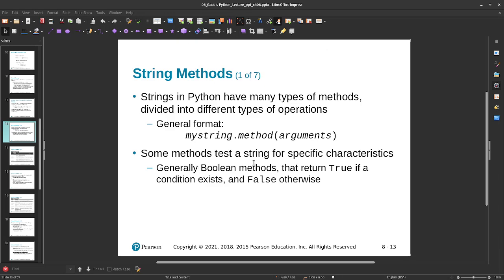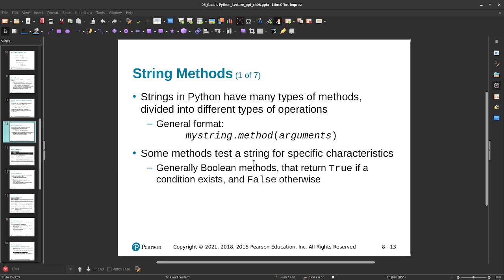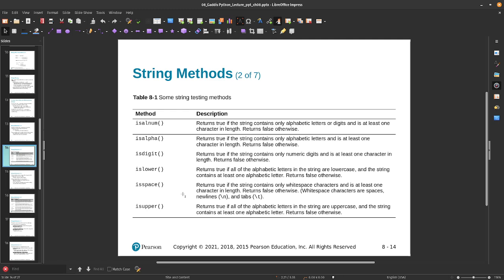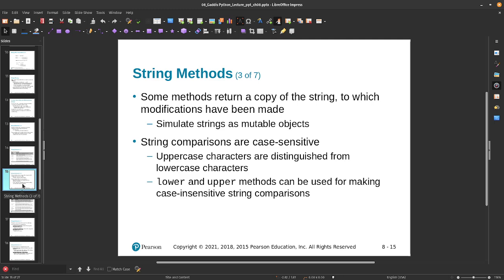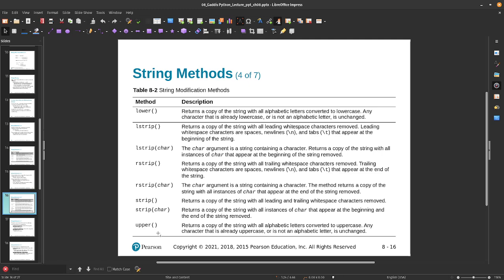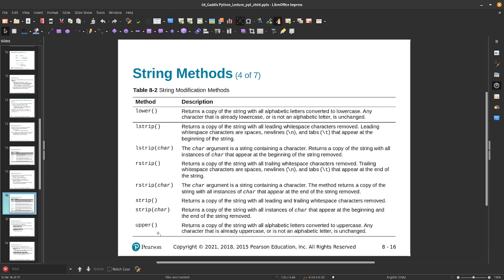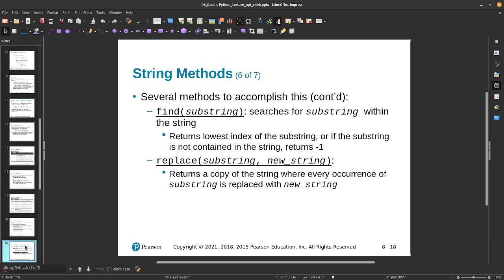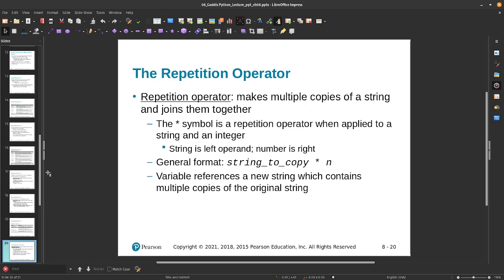Chapter 8 Section 4